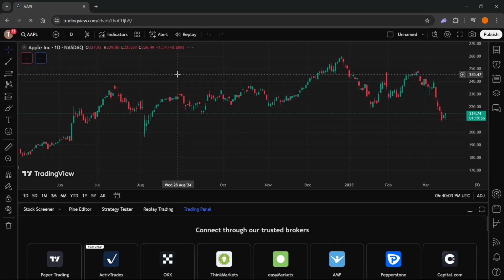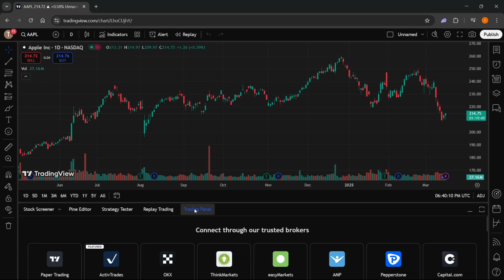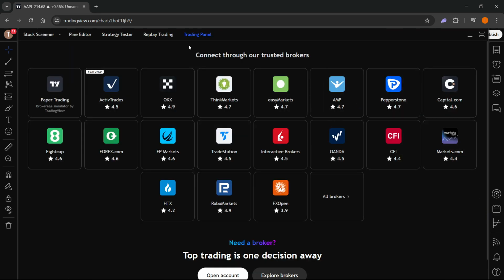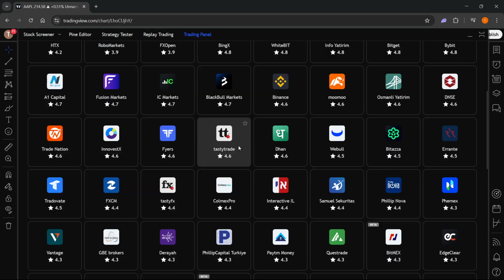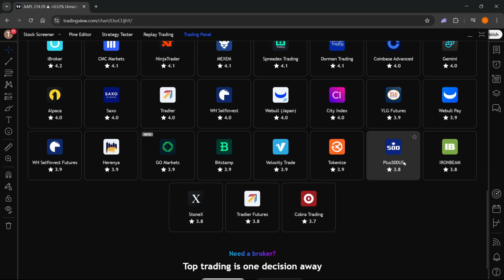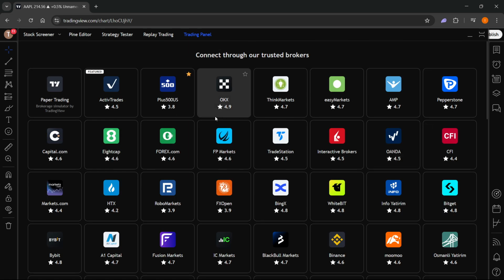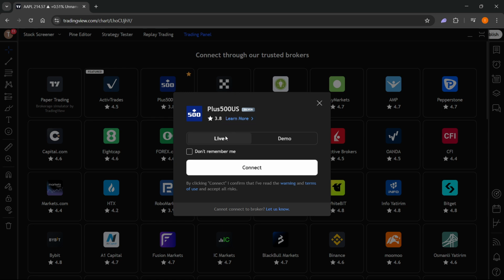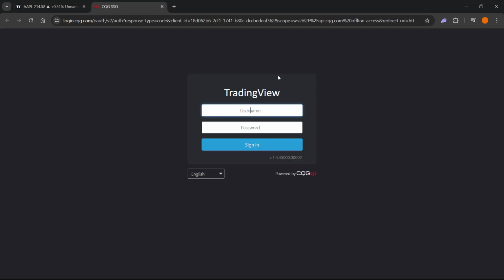How To CONNECT Plus500 To TradingView (QUICK & EASY) 2026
In this video, I'll show you how to connect Plus500 to TradingView. This is a full guide on linking your Plus500 account with TradingView quickly and easily in 2026.

If you've been looking for a way to integrate Plus500 with TradingView, this is the video you need to see!